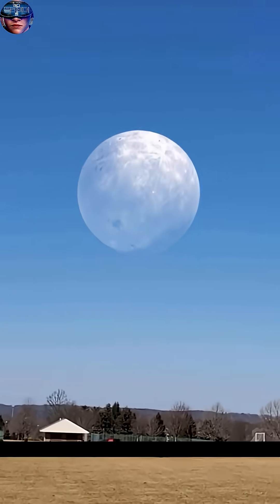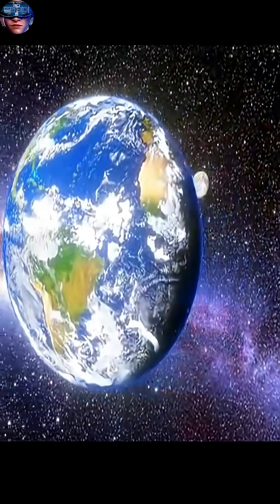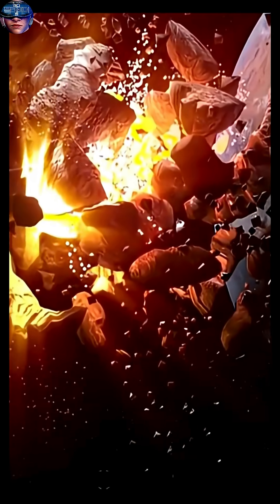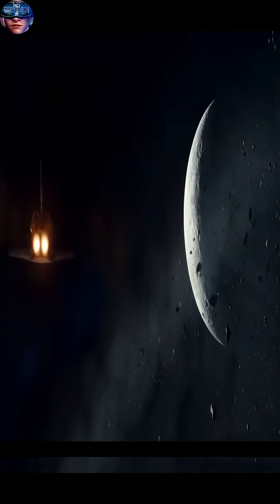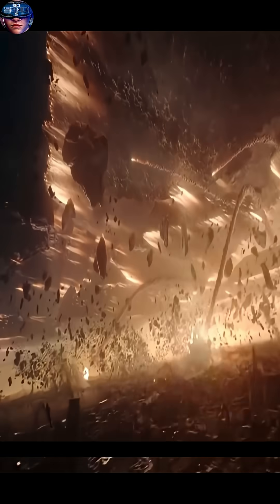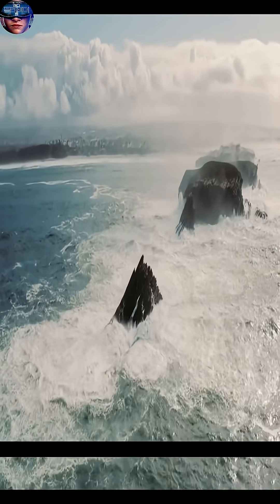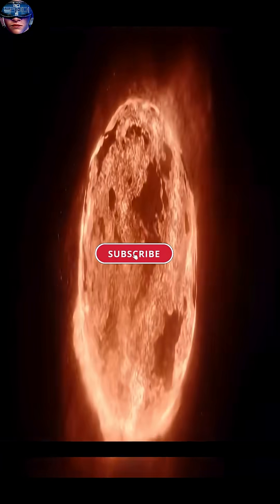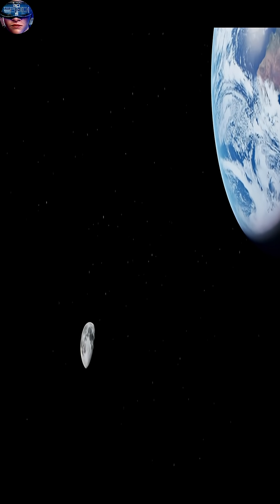What if the moon hit the Earth?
If the Moon were to strike Earth, this event would not just be a catastrophe; it would be the complete end of Earth as we know it. The energy released from the impact would be thousands of times greater than all the nuclear weapons on the planet combined.